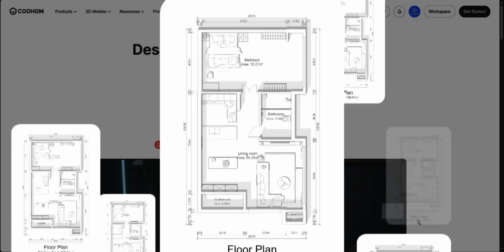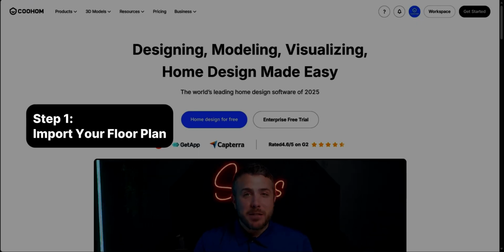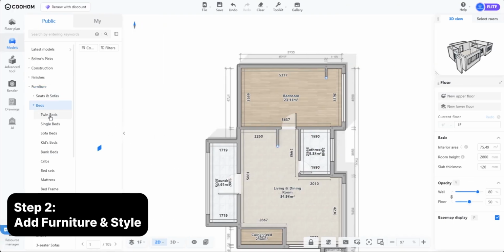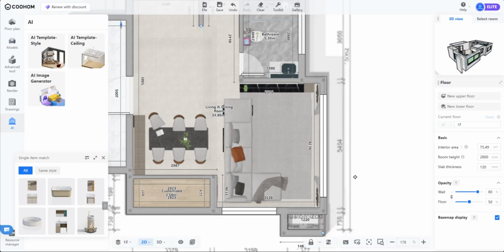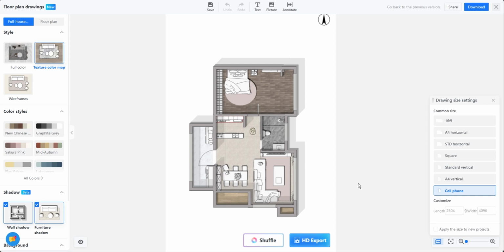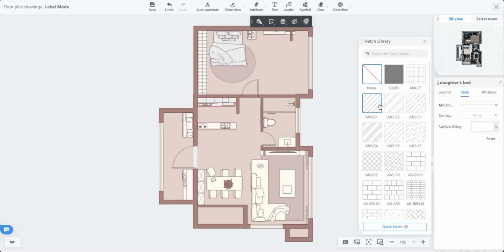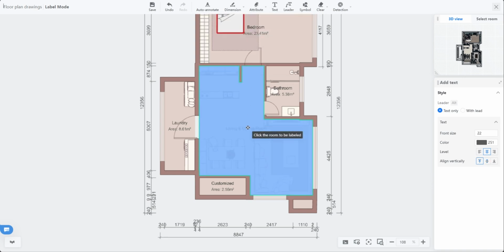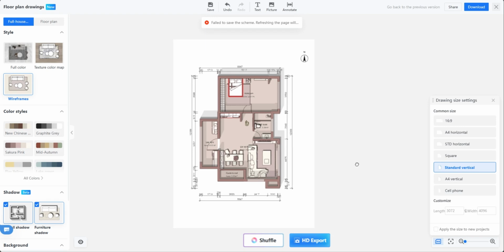Draw → Click → Done | 2D Plans Without Photoshop